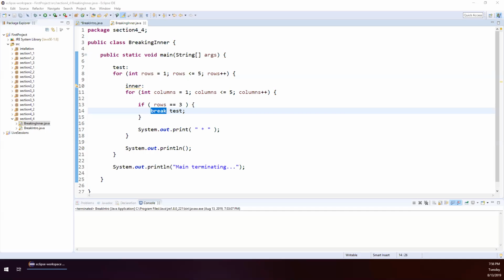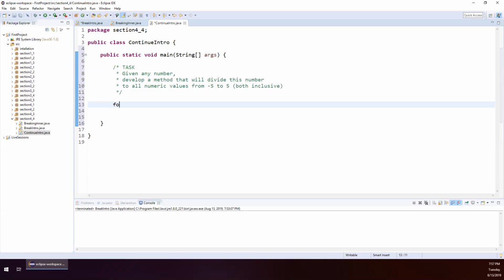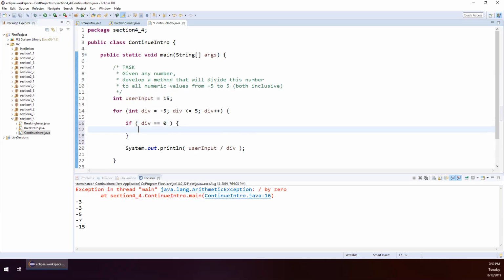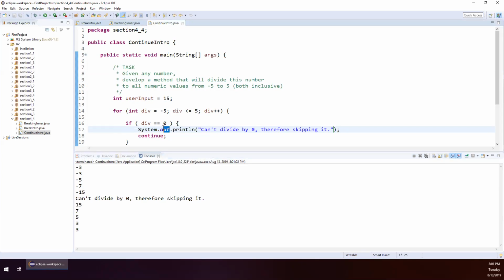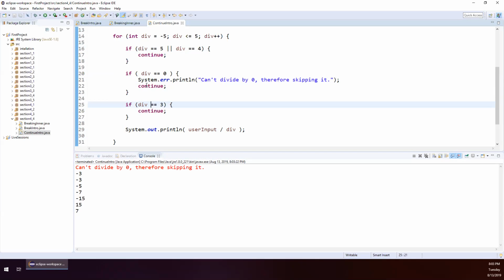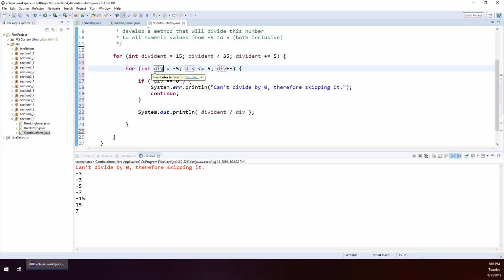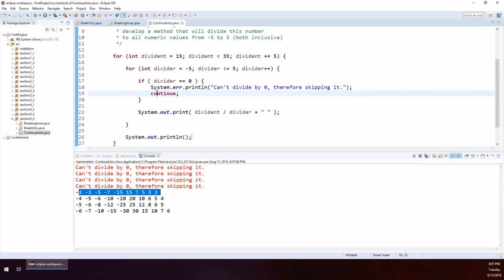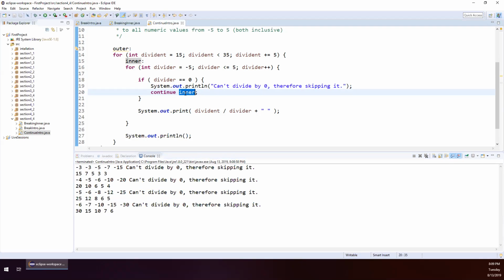continue Statement vs break Statement: How Java Loops Treat continue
Is break statement the only command we can use in our loops?
What if we don't want a certain iteration of a loop to run but we don't want to break the loop at the same time?
What features does Java offer for cases where a certain iteration of a loop needs to be skipped?
How does the continue statement work?
What happens if JVM runs into a continue command?
How does the continue behave inside nested loops?
Can we use continue statement with labeled loops?